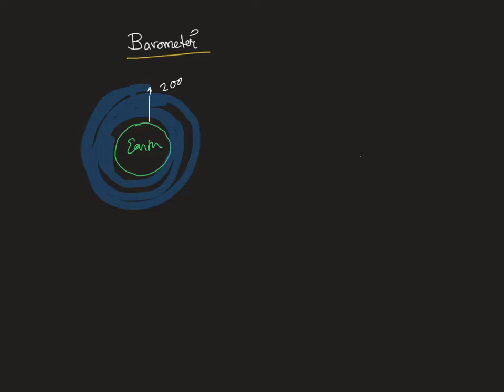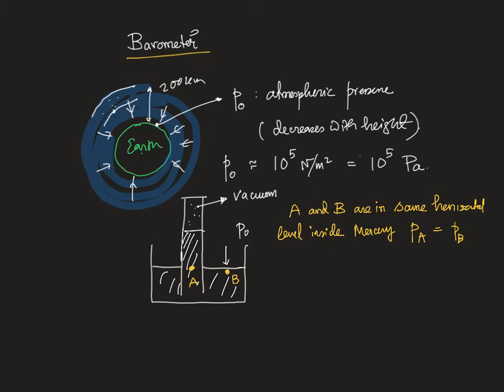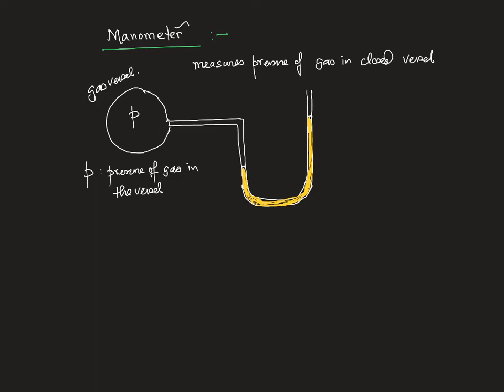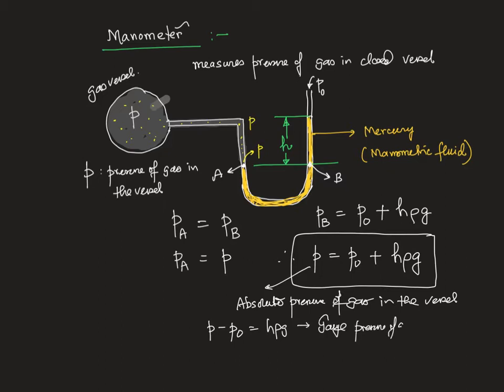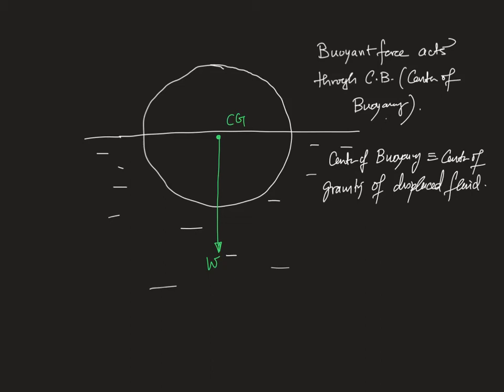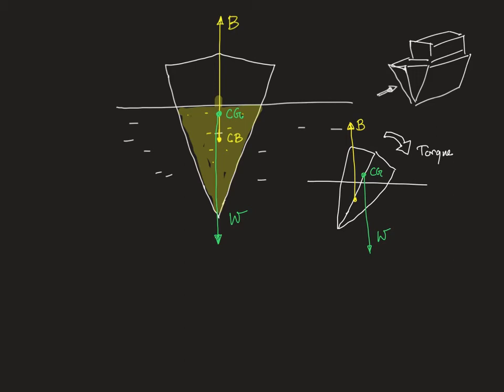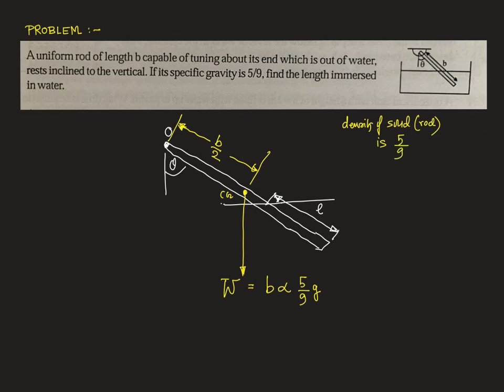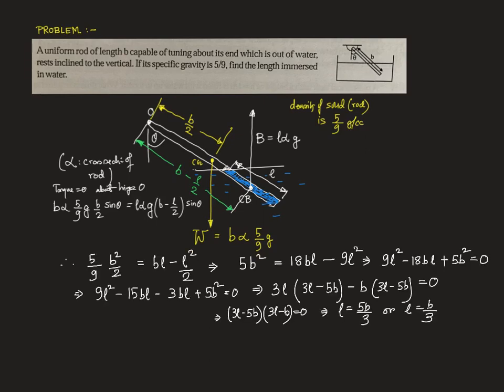Fluid Statics || Lec-5 || barometer, manometer, center of buoyancy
Barometer, Manometer, Floating bodies, Center of buoyancy - these topics are discussed in the video.